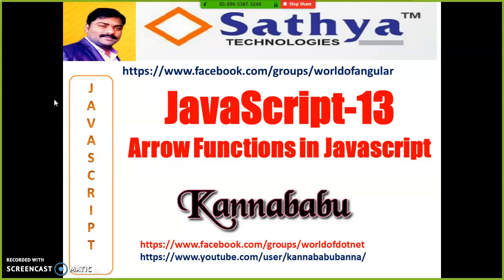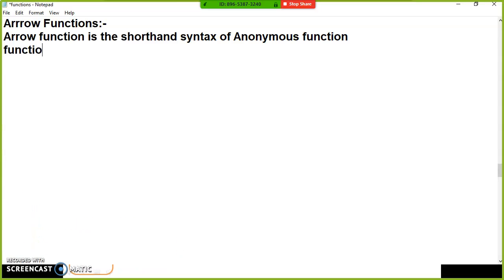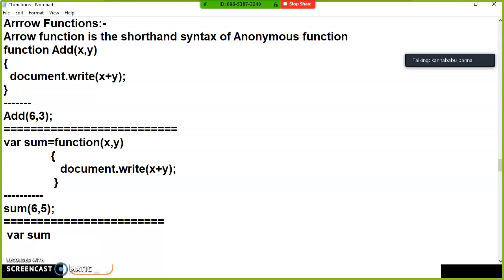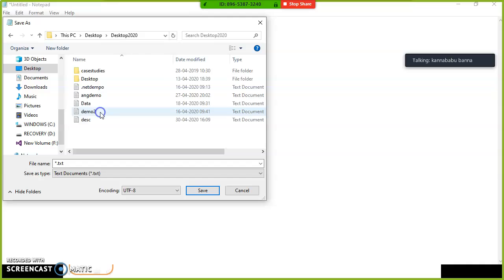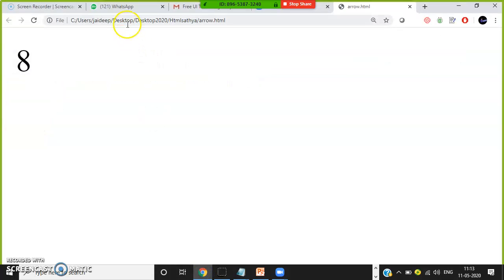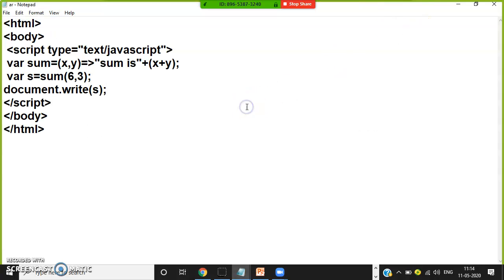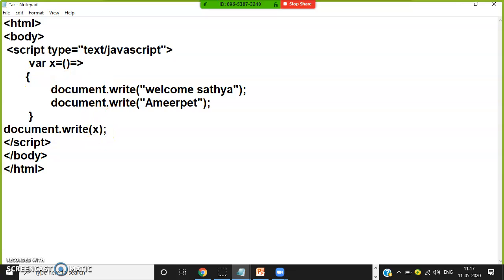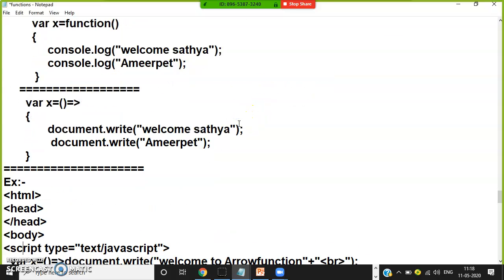Javascript For Beginners-13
Different Functions in Javascript